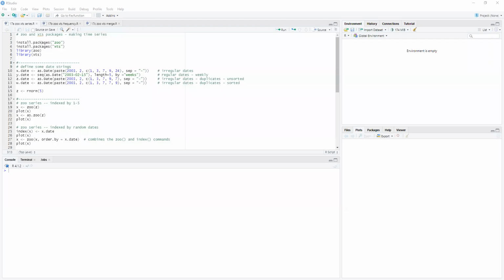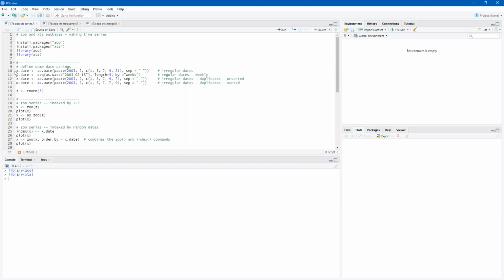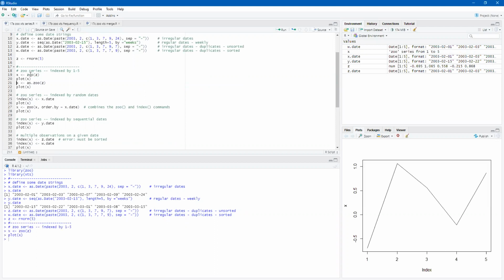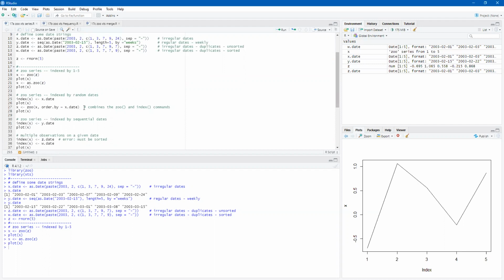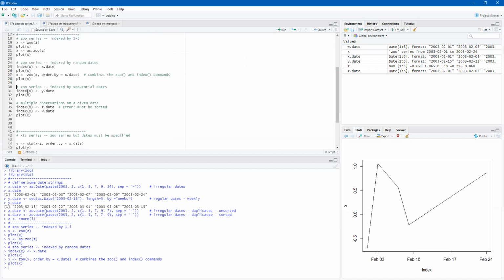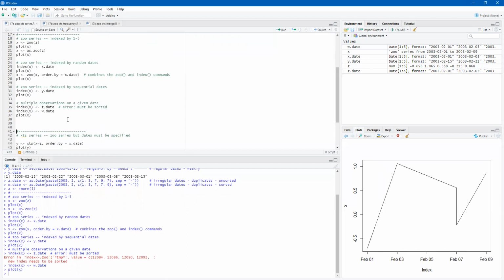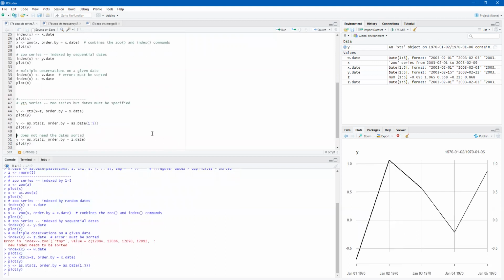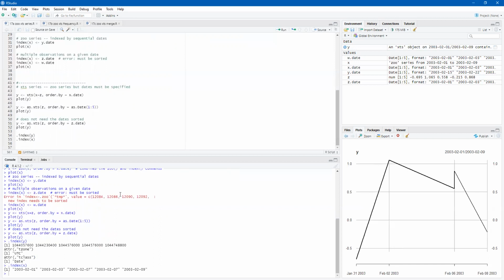17a zoo xts series